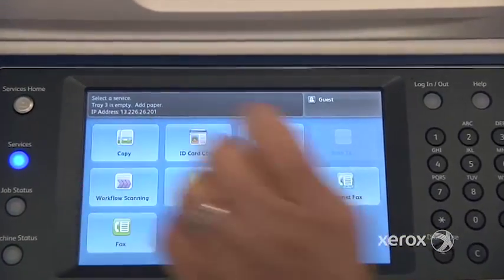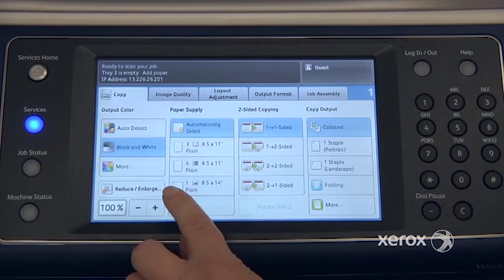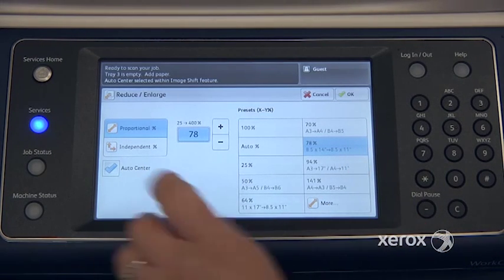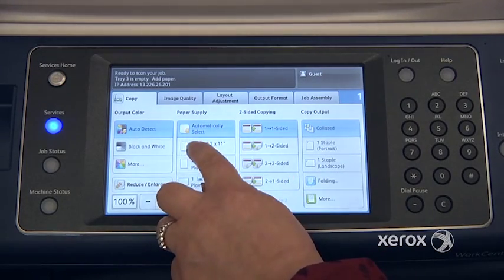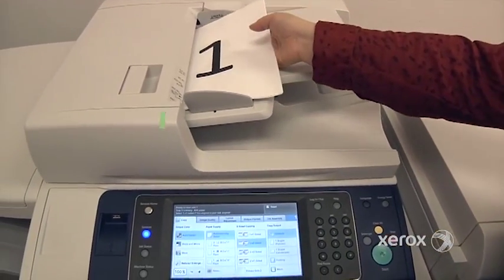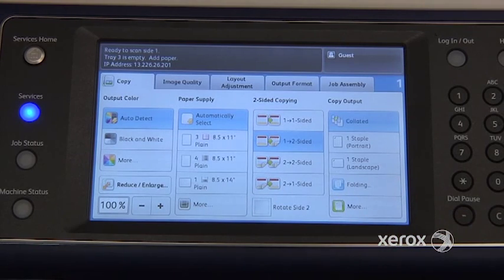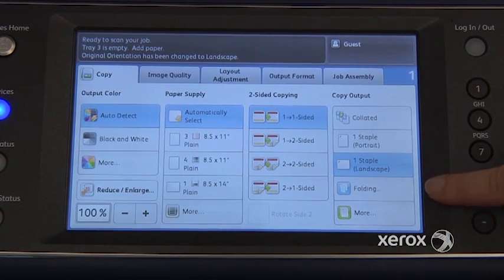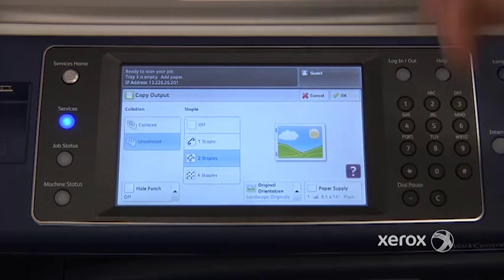The 'Copy' Tab - Xerox 7800 Series Training, QDoxs